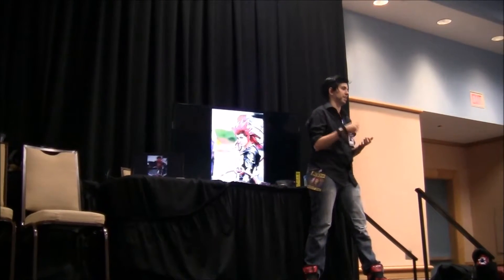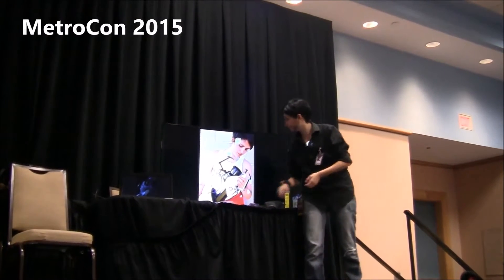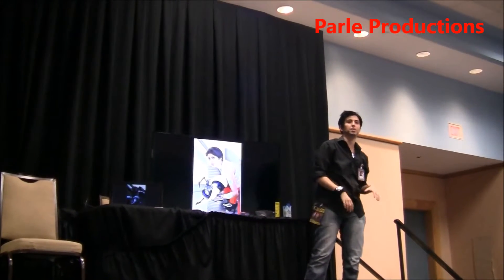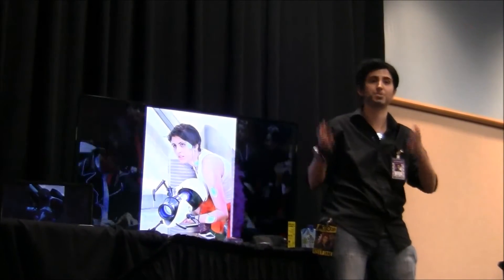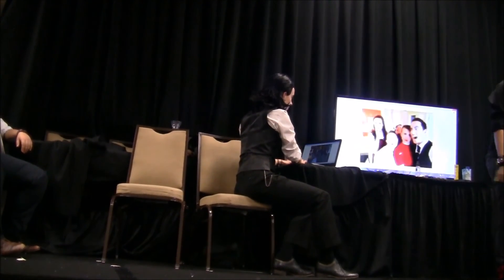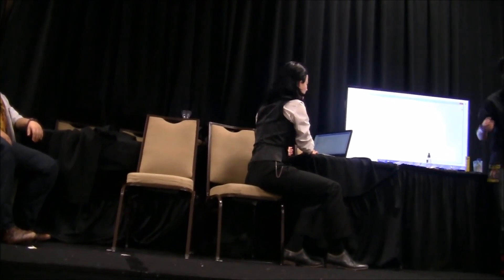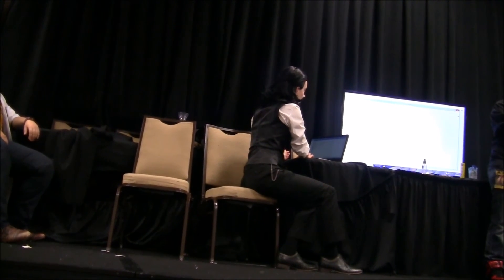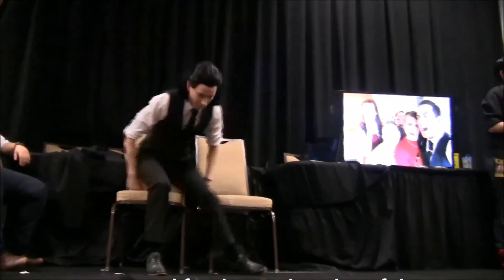MetroCon 2015 - Parle - Makeup Panel Sun - Part 3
We are now onto the last days of the convention insertsadfacehere.
I will be able to upload the last three panels from this day.

This was the first one.